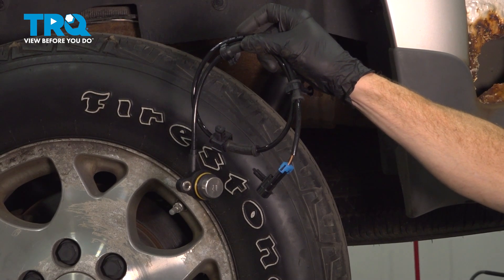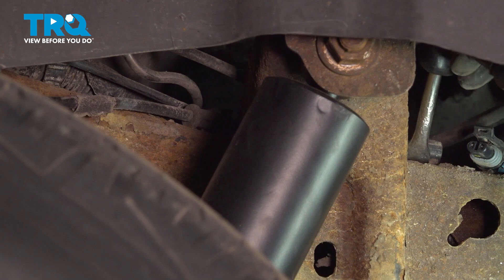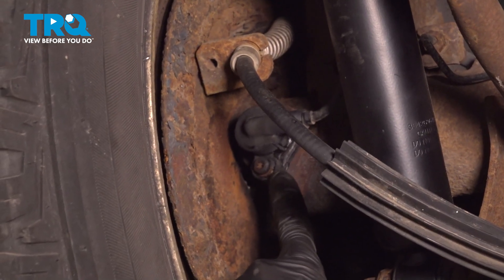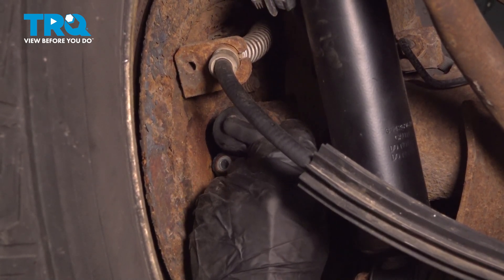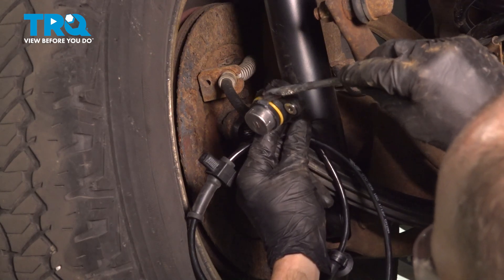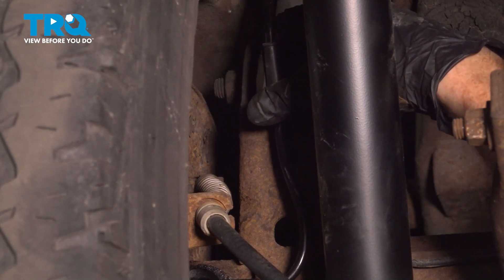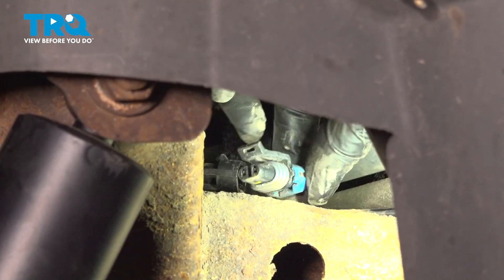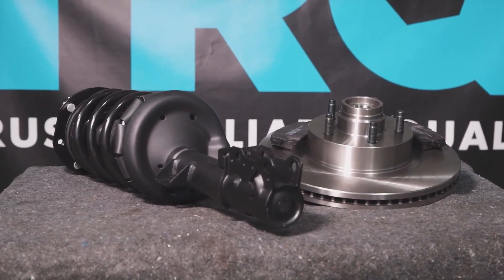How to Replace Rear ABS Wheel Speed Sensors 2000-2006 Chevrolet Tahoe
This video shows you how to install new rear ABS wheel speed sensors from TRQ on your 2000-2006 Chevrolet Tahoe. ABS wheel speed sensors are critical to the operation of your vehicle's ABS and ESC systems, which use real time wheel speed data to ensure your vehicle stays safe and on the road. These magnetic sensors are sensitive and susceptible to damage, which would require replacing them.

2000 Chevrolet Tahoe
2001 Chevrolet Tahoe
2002 Chevrolet Tahoe
2003 Chevrolet Tahoe
2004 Chevrolet Tahoe
2005 Chevrolet Tahoe
2006 Chevrolet Tahoe

• Safety Glasses